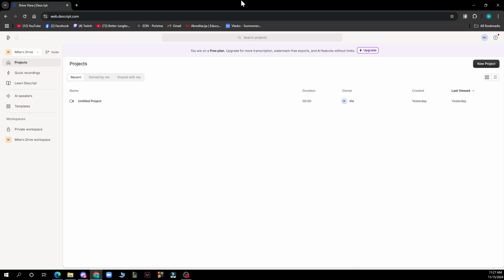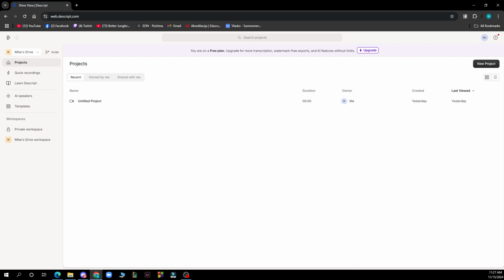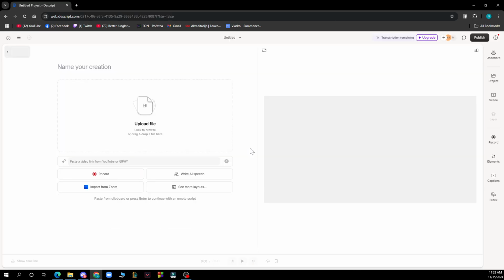How To Cut Split Audio Clips On Descript (Quick Tutorial)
In this video I will show you How To Cut Split Audio Clips On Descript. It would be good if you watch the video until the end so that you don't miss important steps.